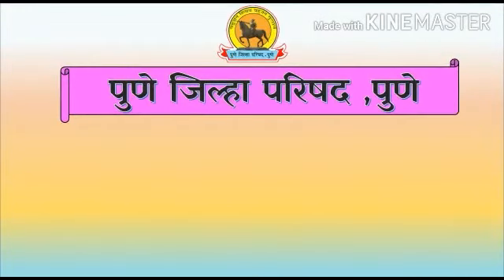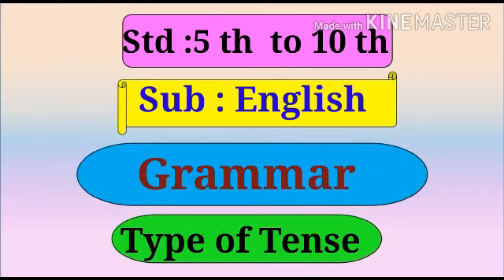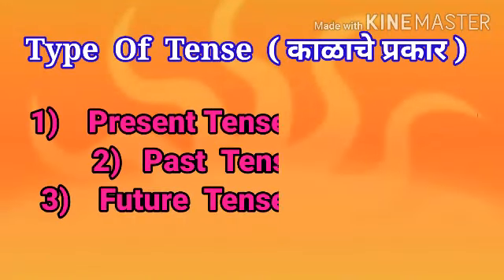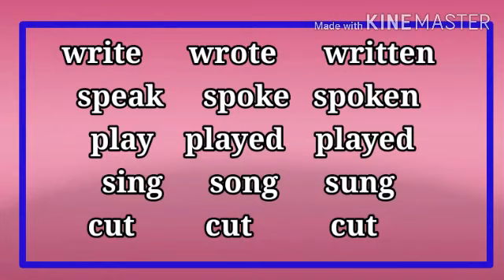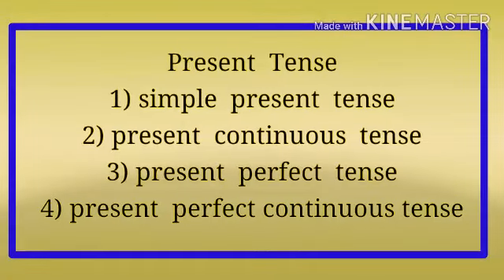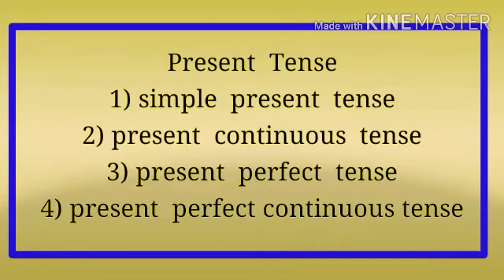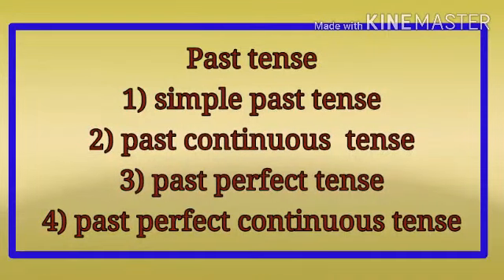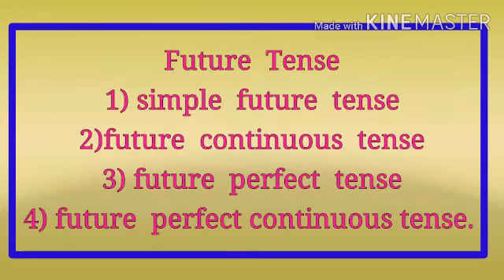Tense ( इ. ५ वी ) इंग्रजी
"श्रीम. मनिषा शिवदास बंड
जि. प. प्राथ. शाळा भिगवण"
ता.इंदापूर   जि.पुणे